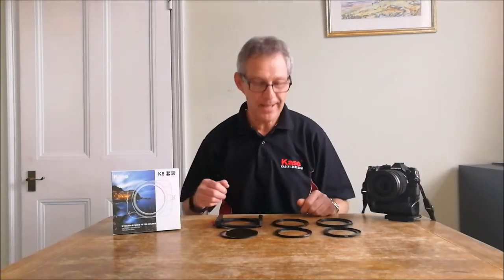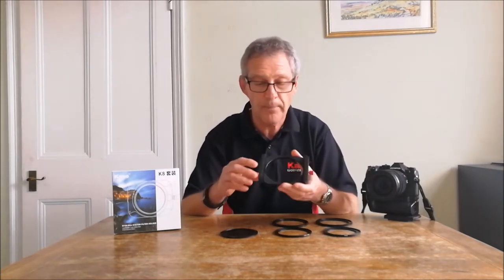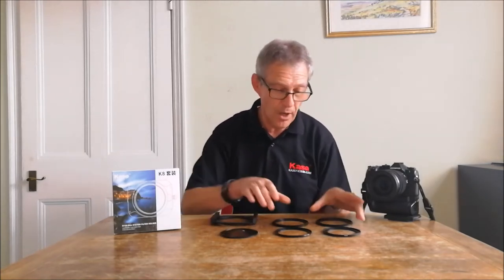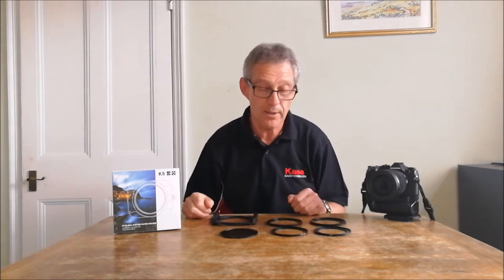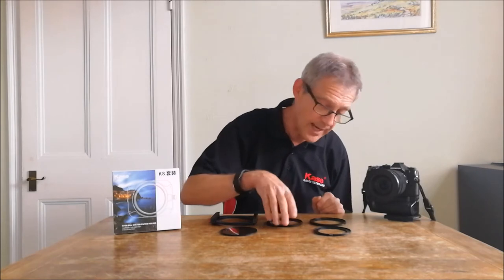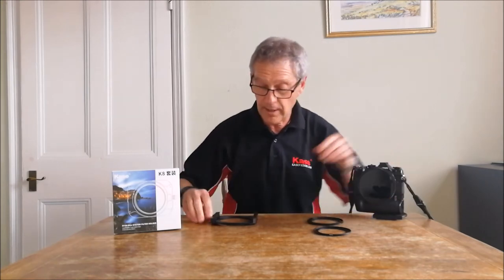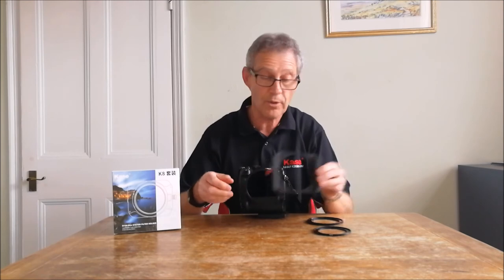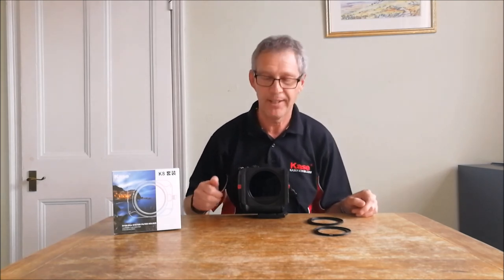Kase K8 100mm filter system with magnetic CPL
The Kase K8 Filter System holder is precision CNC milled from the highest quality Aviation aluminium with a mat anodised finish to reduce reflections.
Strong and light, the holder uses a screw locking mechanism to prevent accidental removal.

The adaptor is an ingenious solution to the problem of using circular polarisers with slot-in systems. Generally they are mounted as the last filter, becoming large and allowing the possibility of light to reflect from the rear back into the lens.
The Kase K8 adaptor is engineered as a wide angle adaptor for wide lenses, with a small wheel acting on the mechanism (geared ring) to turn the included magnetic polarising filter. One fingertip can turn the filter.

86mm Slimline Magnetic X-CPL (Polarising filter)
Magnetic geared adaptor rings included - 77-86mm - 82-86mm and 67-82mm - 72-82mm step rings
Extra rails and longer screws provided to hold up to 3 100mm filters